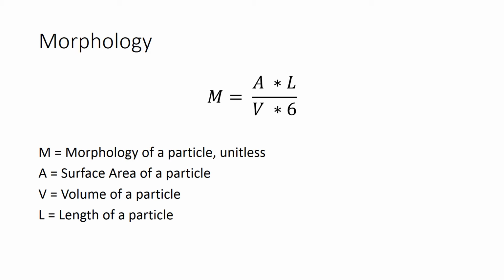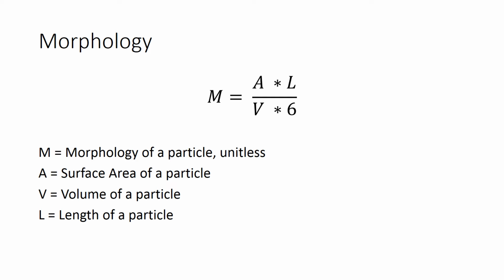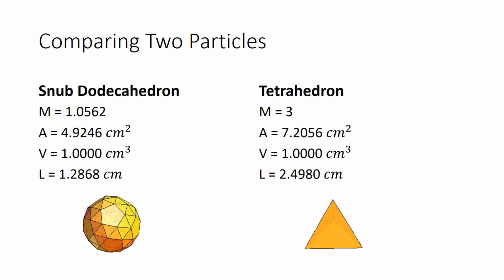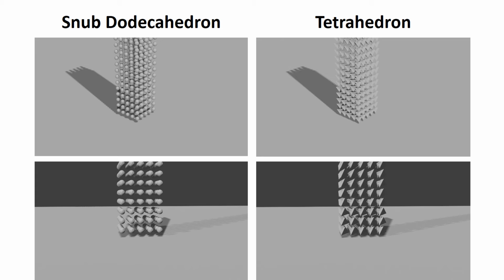Does Shape Matter?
Free fall simulations of 1000 Snub Dodecaheron vs 1000 Tetrahedron particles. Definition of Morphology index M